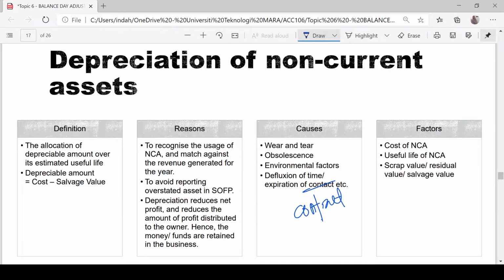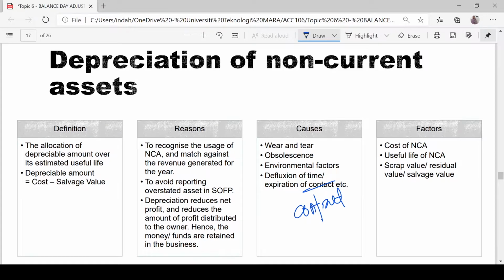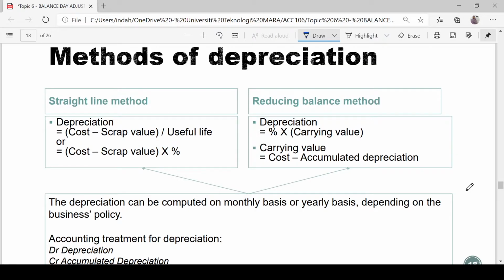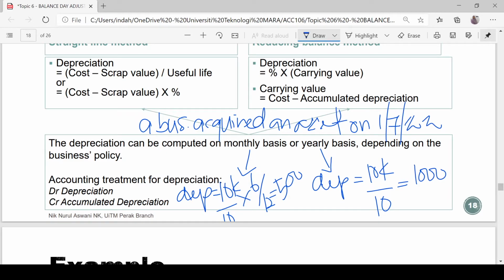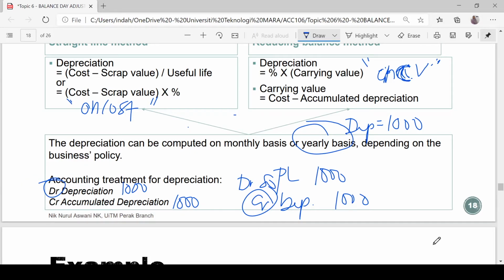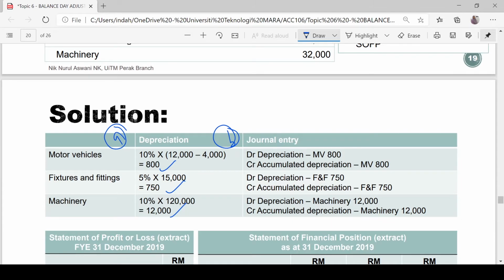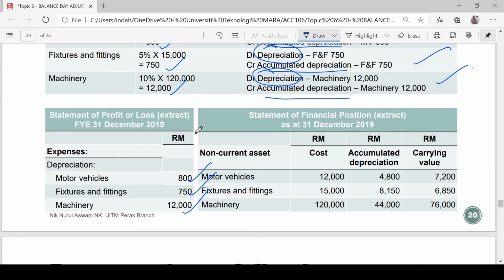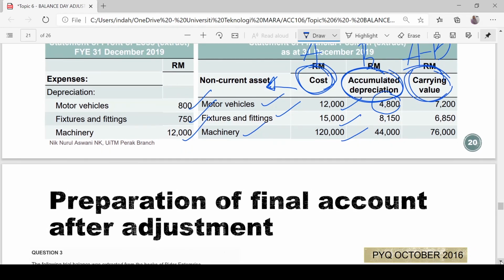TOPIC 6 (PART 5) DEPRECIATION OF NON CURRENT ASSETS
Introduction to Financial Accounting and Reporting (ACC106)

TOPIC 6: DEPRECIATION OF NON CURRENT ASSETS